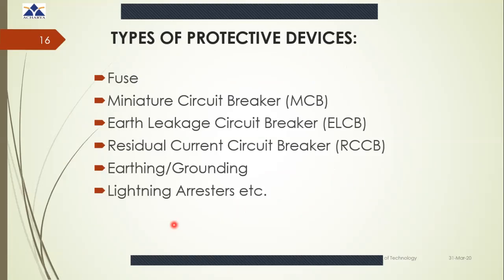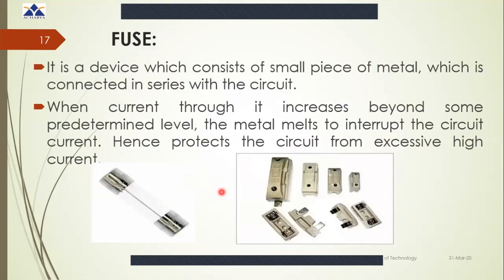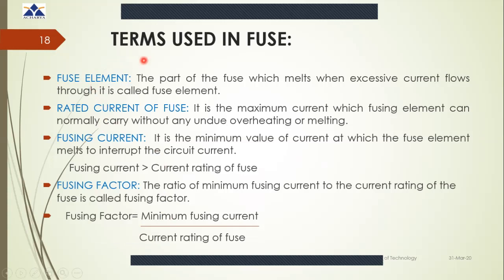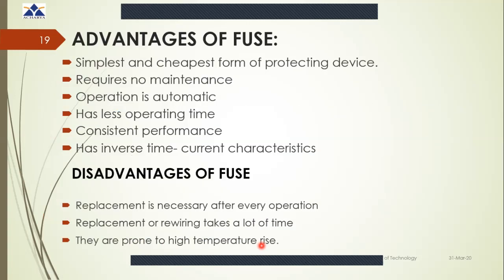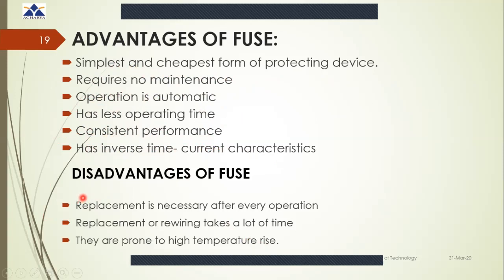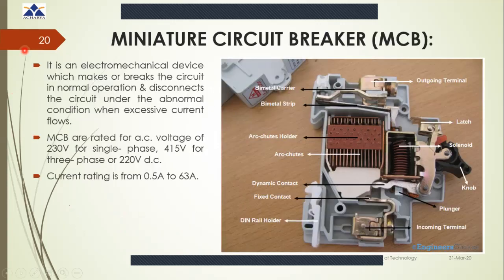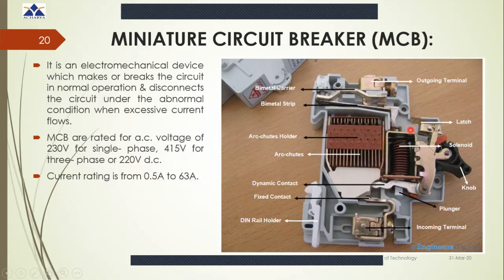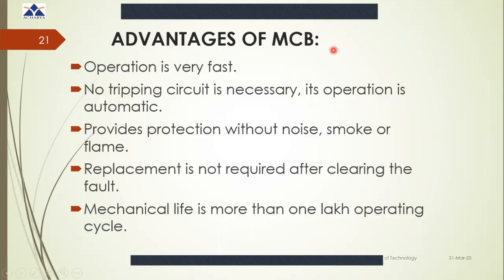Domestic Wiring Part 3 modified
Domestic wiring basics continued